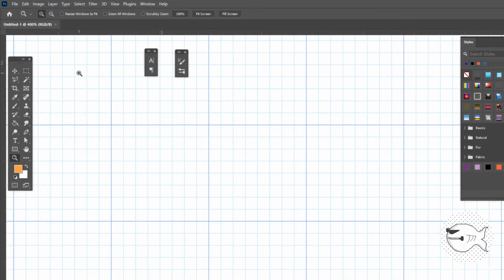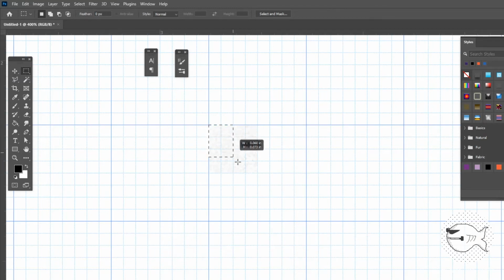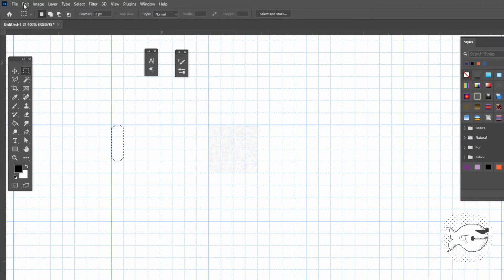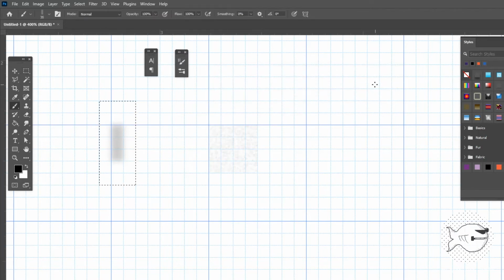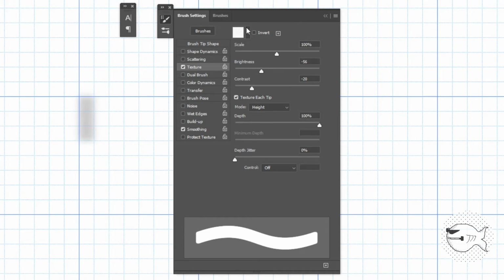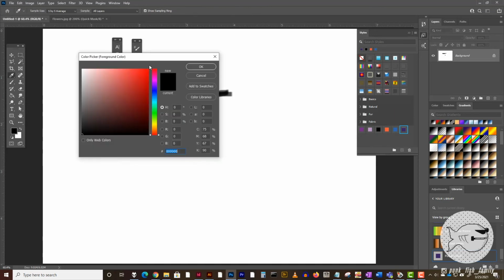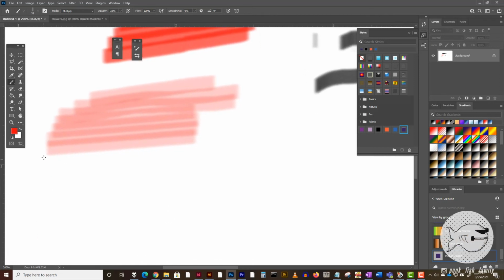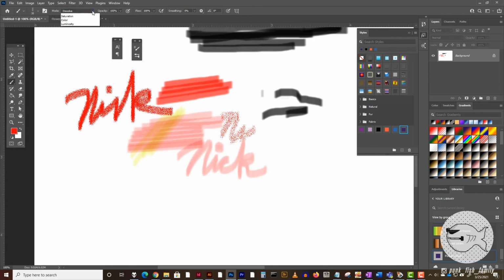Magic Marker Photoshop Brush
Create a custom brush for Photoshop that looks like an old-school magic marker.